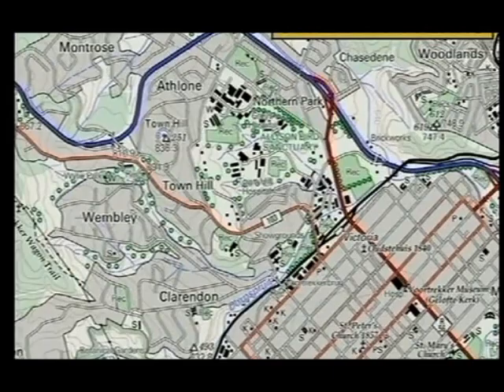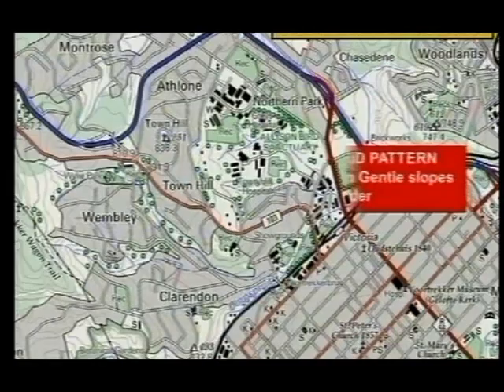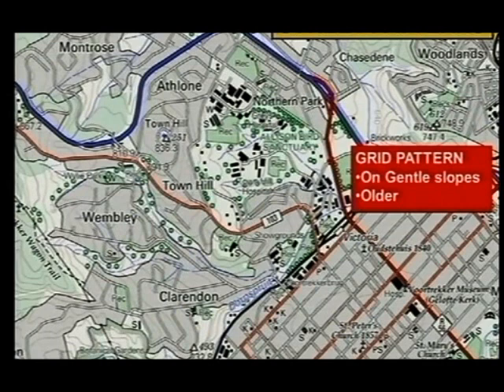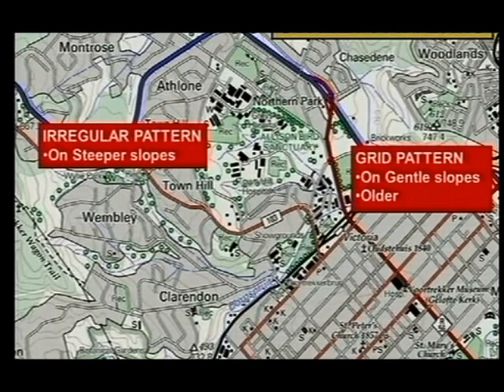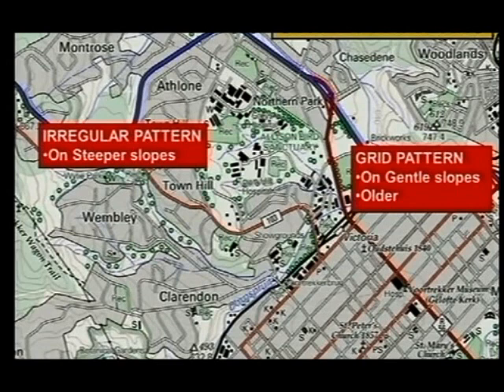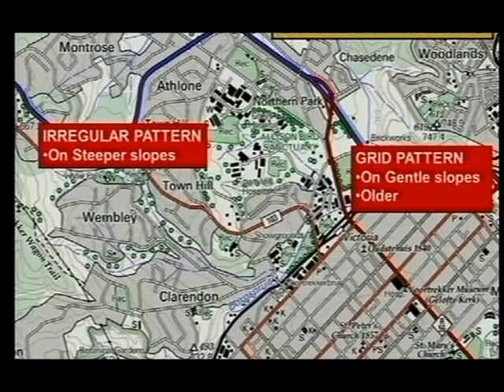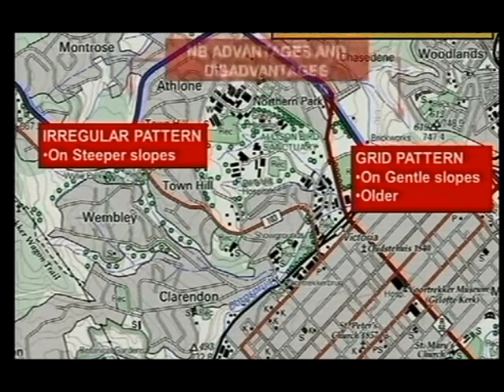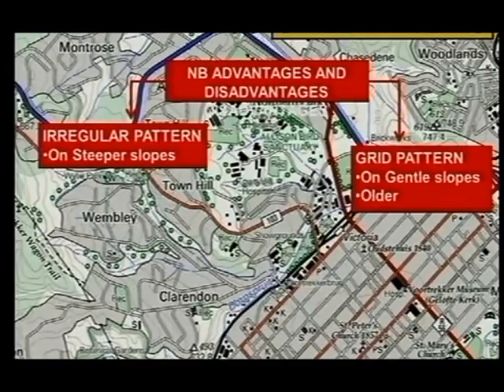STREET PATTERNS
Grid and Irregular street patterns discussed using topographic maps